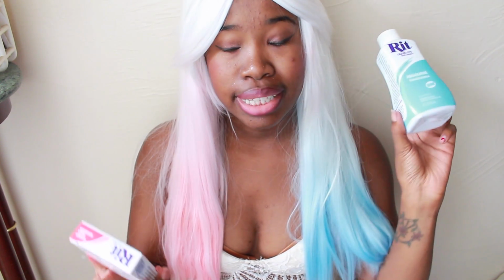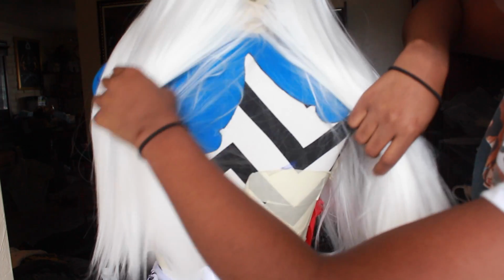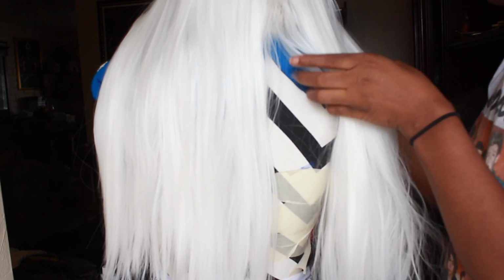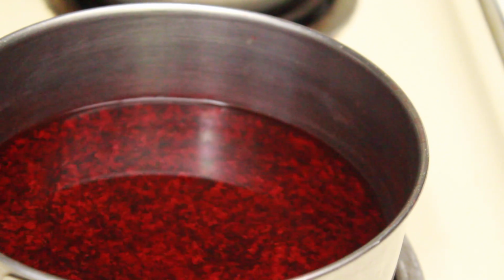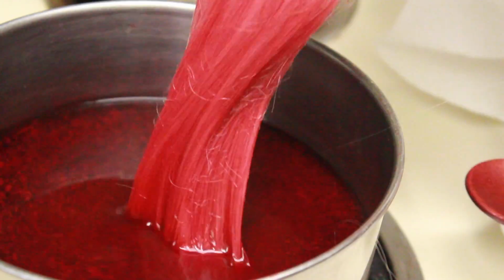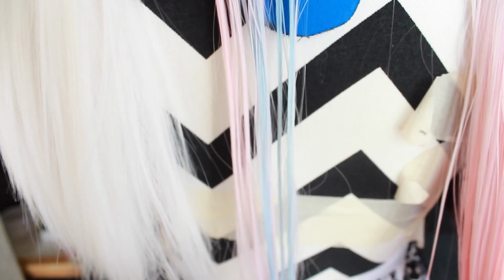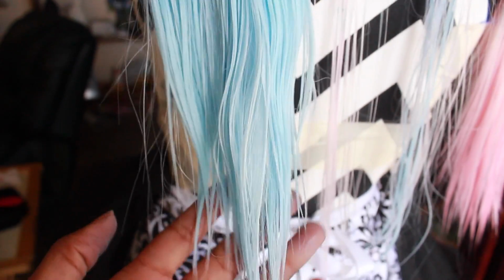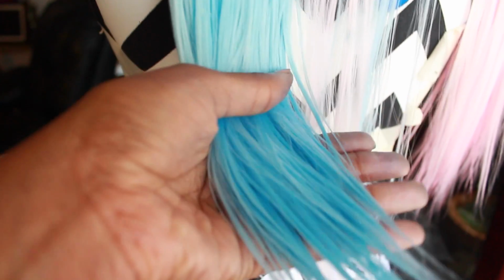Dying Syntheic Wig w/ Fabric Dye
A simple way to dye your synthetic wig the color of your dreams!  Details down below

(っ◕‿◕)っ♥ Lets be fwiends!!!